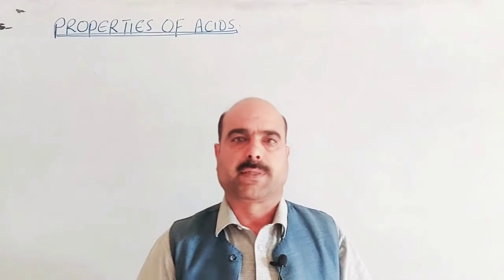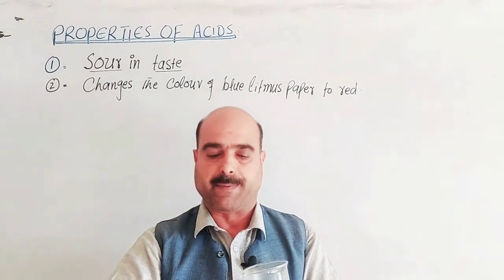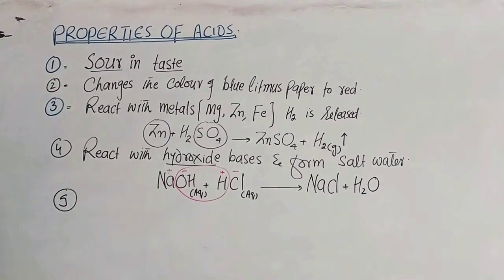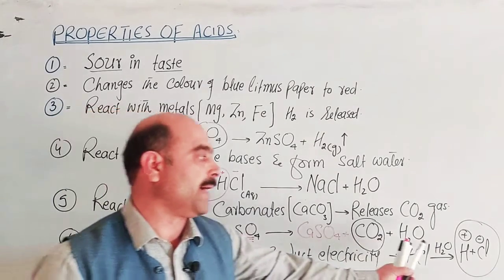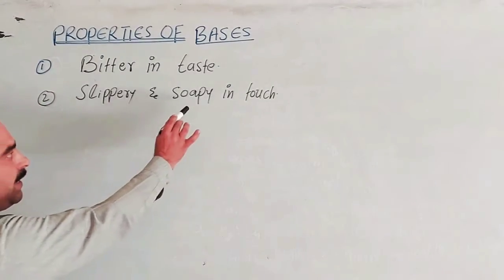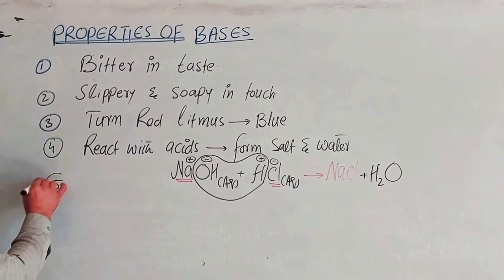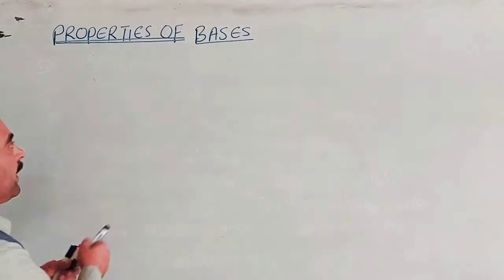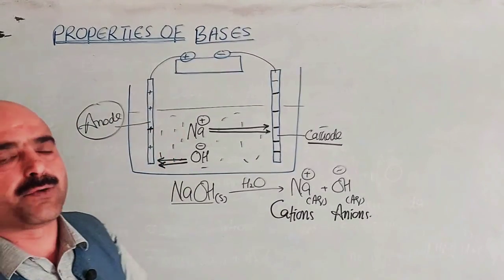Properties of acids || Properties of Bases || practical test of Litmus paper@NASIBZADASSS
General properties of acids
General properties of based
Litmus paper test practical work